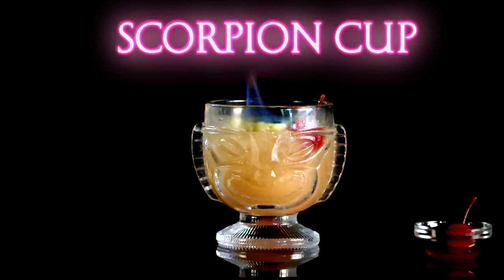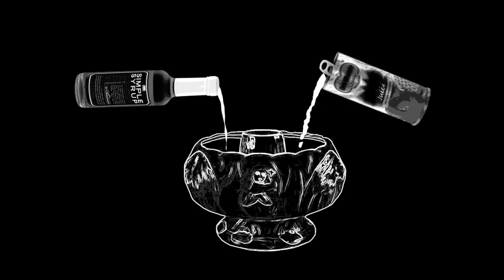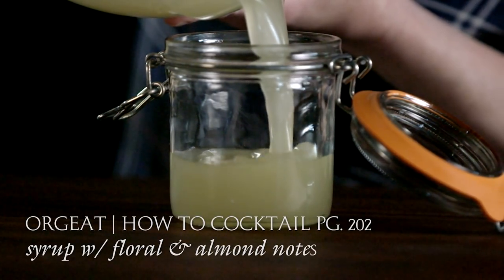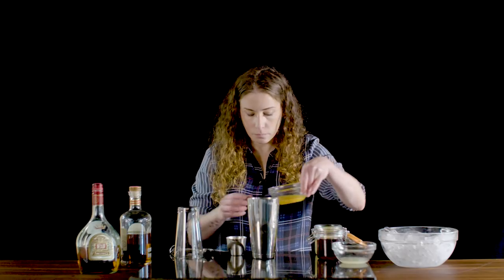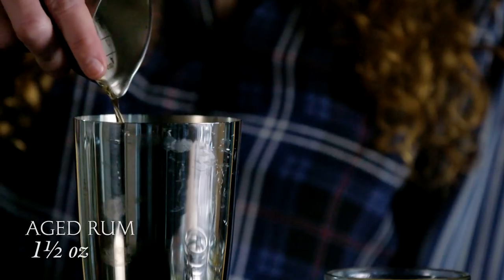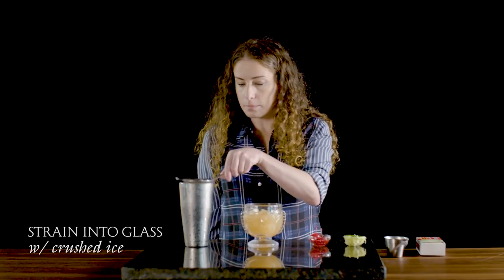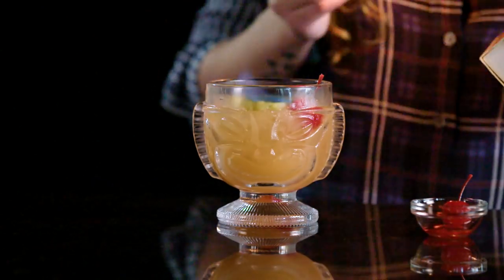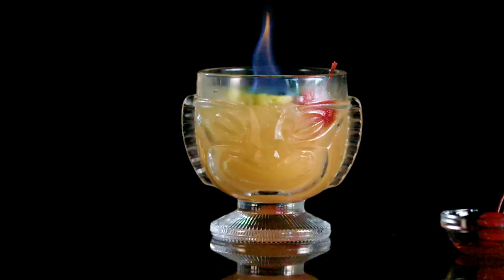How to Cocktail: Scorpion Cup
Sara teaches us how to make an iconic tiki drink, the impressive Scorpion Cup, with the tropical flavors of rum, orange, orgeat, and grenadine.